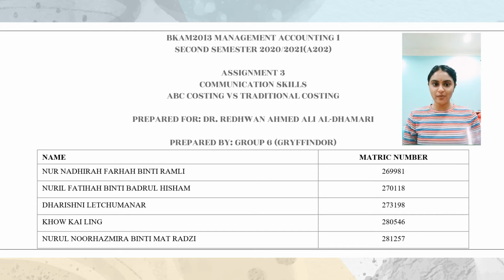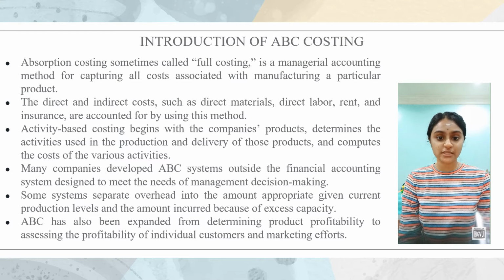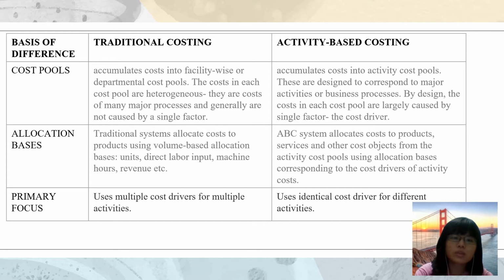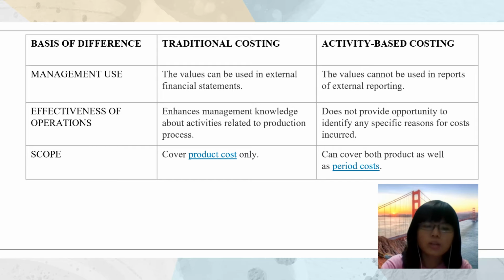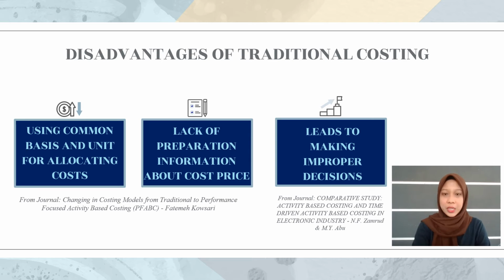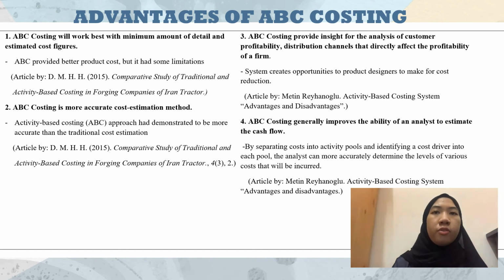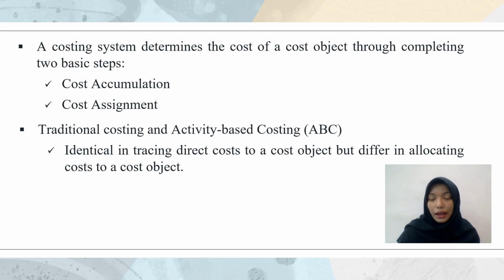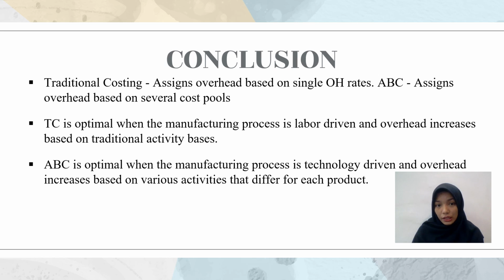A202 BKAM2013 GROUP P – GROUP 6 PRESENTATION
ASSIGNMENT 3 – COMMUNICATION SKILLS
TOPIC: TRADITIONAL COSTING VS ABC COSTING

GROUP PRESENTATION – GROUP 6
GROUP MEMBERS:
1. Nur Nadhirah Farhah binti Ramli        (269981)
2. Nuril Fatihah binti Badrul Hisham      (270118)
3. Dharishni Letchumanar                       (273198)
4. Nurul Noorhazmira binti Mat Radzi    (281257)
5. Khow Kai Ling                                     (280546)

REFERENCES:
Samaha, K., & Abdallah, S. (2011). A Comparative Analysis of Activity-Based Costing and Traditional Costing Systems. Cases on Business and Management in the MENA Region, 41–53.

Branch, J. I., Lecturer, M. J. S.-, Branch, J. I., Manufacturing, T., & Companies, F. (2015). Comparative Study of Traditional and Activity-Based Costing in Forging Companies of Iran Tractor. (1). 3, 1–10.

Kowsari, F. (2013). Changing in Costing Models from Traditional to Performance Focused Activity Based Costing (PFABC) Activity Based Costing 2 Time Driven Activity Based Costing 3 Performance Focused Activity Based Costing. European Online Journal of Natural and Social Sciences, 2(3), 2497–2508.

Rohani, J. M., Azman, A., & Zakaria, M. H. (2015). Development of Activity-Based Costing in Fabrication Company: a Case Study. Jurnal Mekanikal Dis, 38, 44–52.

Zamrud, N. F., & Abu, M. Y. (2020). Comparative Study: Activity Based Costing and Time Driven Activity Based Costing in Electronic Industry. Journal of Modern Manufacturing Systems and Technology, 4(1), 68–81.

Huang, Q. (2018). Skylar, Inc.: Traditional Cost System vs. Activity-Based Cost System – A Managerial Accounting Case Study. Applied Finance and Accounting, 4(2), 55.